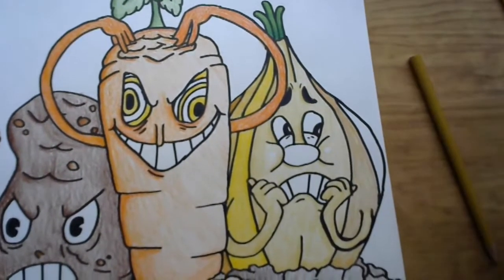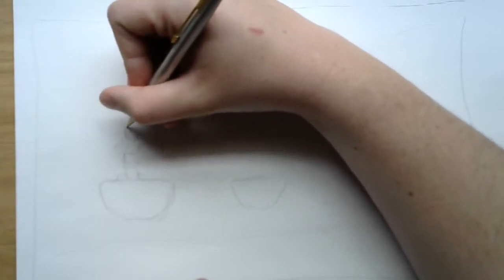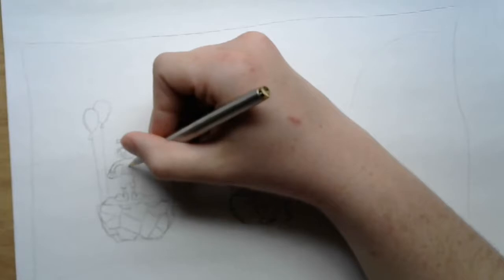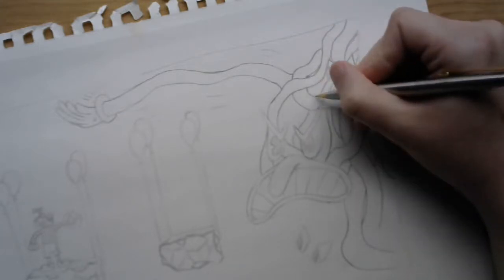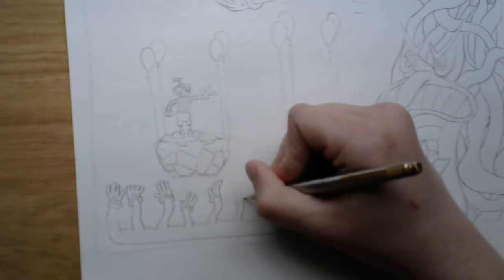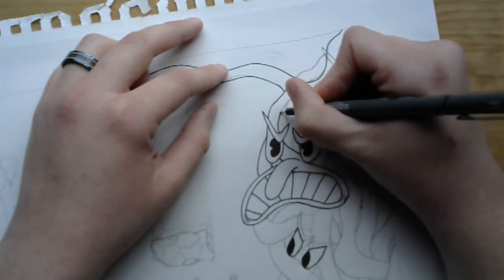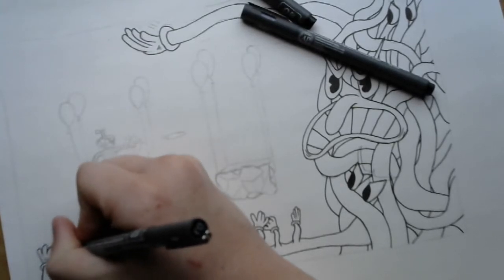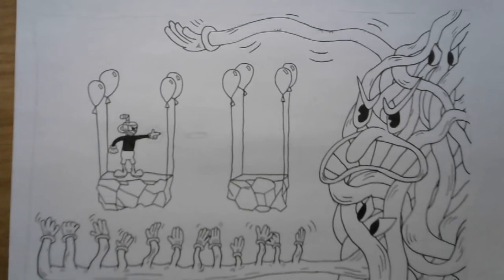InkyInspiration #3 (Cuphead and H. P. Lovecraft) Pt. 2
Like I said in part one, I had some connectivity issues during today stream. Never the less, in this video you can see me start work on a Cuphead battle tableau. However, I decided to draw him fighting a Lovecraftian horror. A monster from the Cosmos. The  Shoggoth from the story "At the Mountains of Madness." I will fill in the background and add the colors on Friday for the next stream.